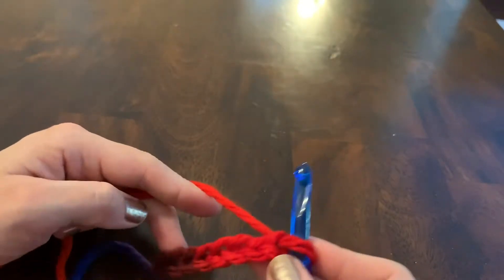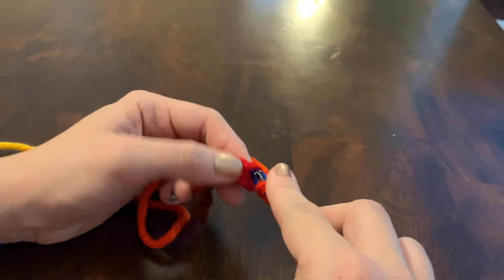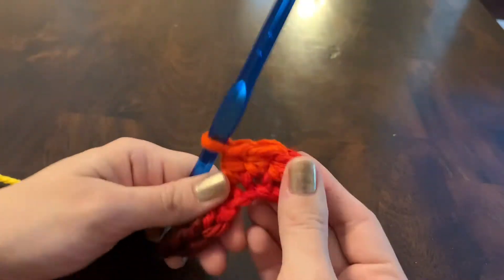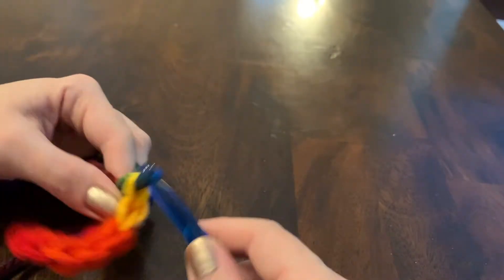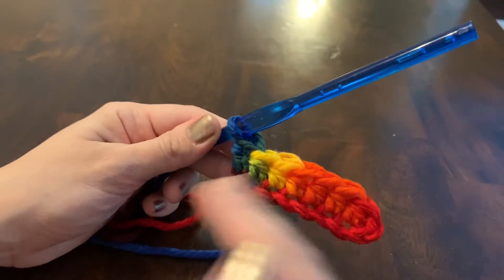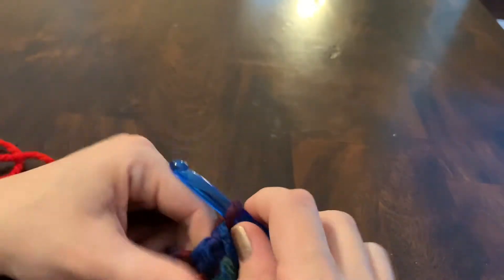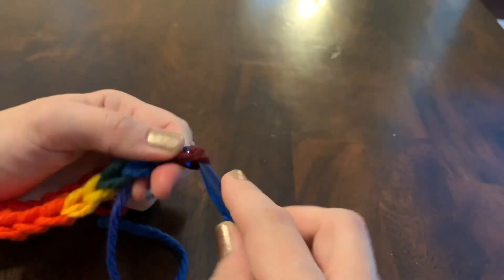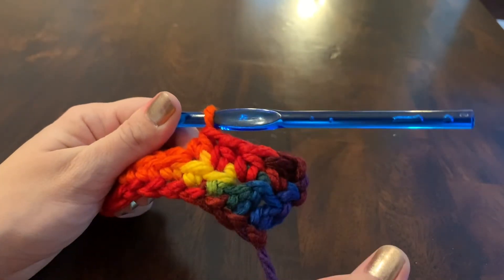Beginner Crochet 5 - Half Double Crochet and counting your stitches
Learn to stitch the half-double crochet, and a note about counting your stitches so you don't accidentally add or drop at the end of a row.